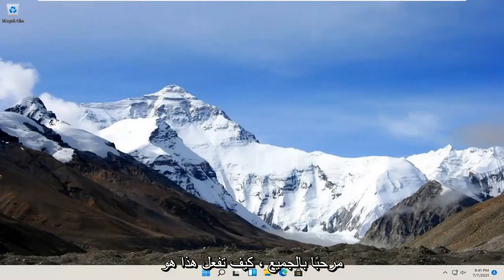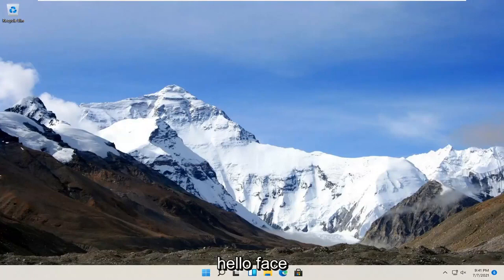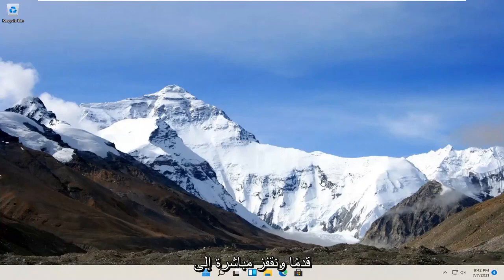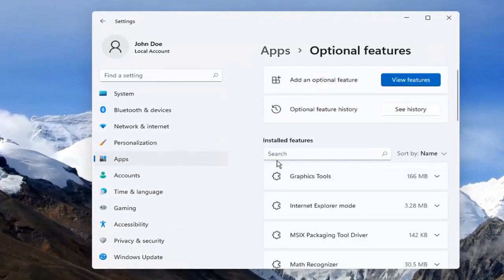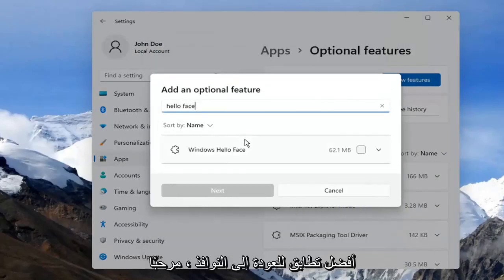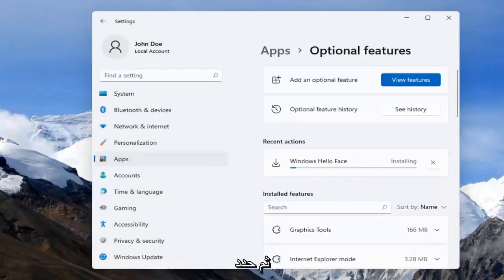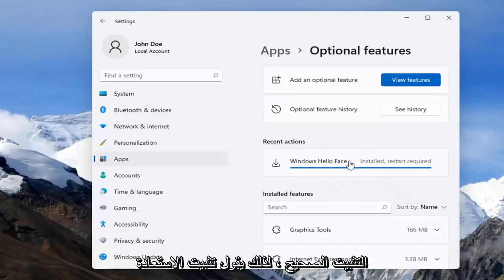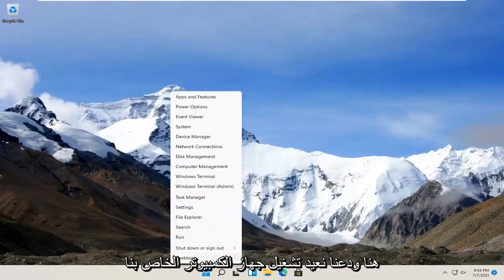كيفية تثبيت Windows Hello Face على Windows 11 [دروس]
Windows Hello هي طريقة أكثر خصوصية وأمانًا للوصول الفوري إلى أجهزتك التي تعمل بنظام Windows 11 باستخدام بصمة الإصبع أو التعرف على الوجه.

تقدم Microsoft ميزة Windows Hello مع نظام التشغيل Windows 11 الذي يحافظ على الجهاز مغلقًا بطريقة آمنة وسهلة لحمايته من الأشخاص غير المرغوب فيهم. يسمح Windows Hello أيضًا بتسجيل الدخول بدون كلمة مرور.

Windows Hello ، يرحب بك بالاسم وبابتسامة ، مما يتيح لك تسجيل الدخول بدون كلمة مرور ويوفر وصولاً فوريًا وأكثر أمانًا إلى أجهزة Windows 11 الخاصة بك. يقدم Windows Hello دعمًا للنظام للمصادقة البيومترية - باستخدام وجهك أو قزحية عينك أو بصمة إصبعك لإلغاء قفل أجهزتك - باستخدام تقنية أكثر أمانًا من كلمات المرور التقليدية. أنت - أنت وحدك - بالإضافة إلى جهازك هي مفاتيح تجربة Windows والتطبيقات والبيانات وحتى مواقع الويب والخدمات - وليست مجموعة عشوائية من الأحرف والأرقام التي يسهل نسيانها أو اختراقها أو تدوينها وتثبيتها في لوحة إعلانات. تتعرف المستشعرات الحديثة على خصائصك الشخصية الفريدة لتسجيل دخولك على جهاز يدعم Windows 11.

المشكلات التي تم تناولها في هذا البرنامج التعليمي:
تثبيت windows hello face driver
كيفية تثبيت جهاز برنامج windows hello face
تثبيت برنامج windows hello face
كيفية تثبيت windows hello face
نوافذ مرحبا الوجه
شبابيك 11 وجه مرحبا
windows hello face لم نتمكن من العثور على كاميرا متوافقة مع windows hello face

هل تعلم أنه باستخدام Windows Hello ، يمكنك تسجيل الدخول إلى أجهزة Windows 11 الخاصة بك * في أقل من ثانيتين **؟ يستخدم Windows Hello مستشعرات بيومترية للتعرف على وجهك أو بصمة إصبعك على الفور ويفتح قفل جهازك دون الحاجة إلى كلمة مرور.

Windows Hello هي ميزة رائعة لنظام التشغيل Windows 11 تتيح الأمان الحيوي على جهاز الكمبيوتر الخاص بك من خلال عمليات تسجيل الدخول بالوجه أو بصمات الأصابع. يتطلب هذا إما ماسح ضوئي لبصمات الأصابع أو مجموعة كاميرات خاصة ، مثل Intel RealSense.

باستخدام مستشعر بصمات الأصابع أو الكاميرا الخاصة ، سواء كانت مدمجة أو خارجية مثل مجموعة مطوري Intel ، ستتمكن من إعداد Windows Hello لتسجيل دخولك إلى جهاز الكمبيوتر الخاص بك دون الحاجة إلى إدخال كلمة مرور ، والتحقق من هويتك ، قم بتسجيل الدخول إلى بعض التطبيقات أو حتى إكمال عمليات الشراء في المتجر.